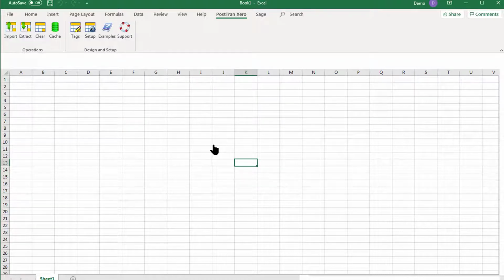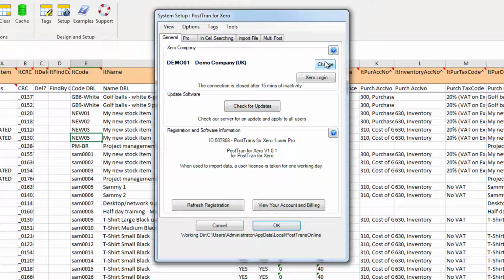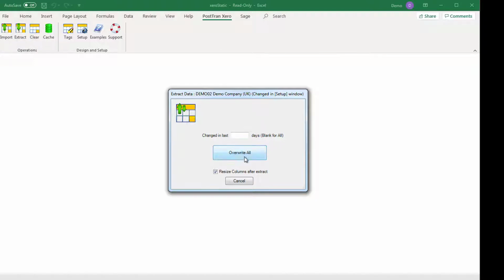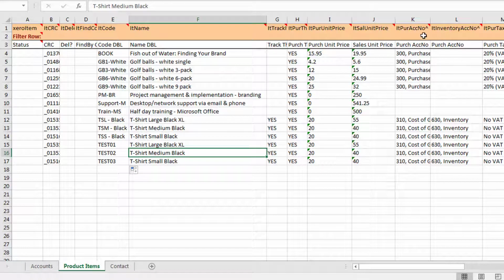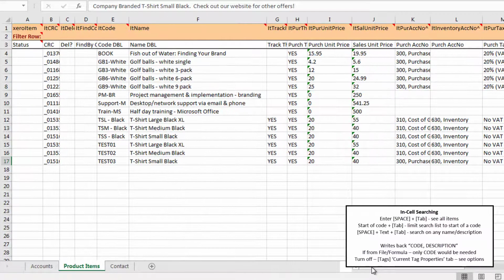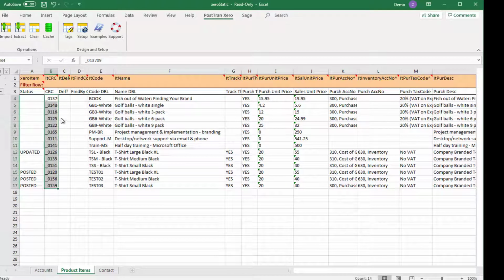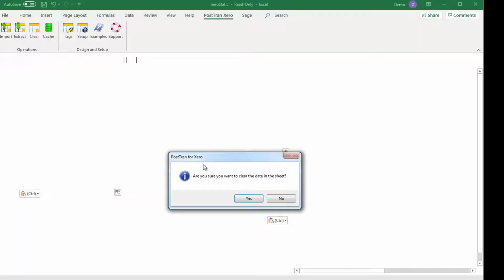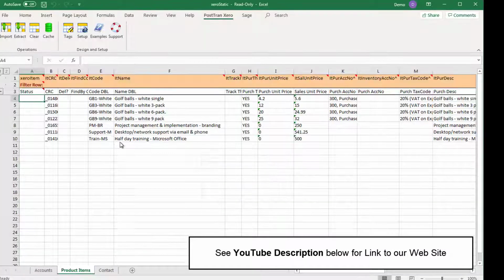PostTrans for Xero Extract/Amend/Import Product items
Demonstrates how to Extract/Amend/Import Xero Product items

0:00     Intro
0:16     Open Template from Examples
1:50     Company Selection
1:30     Template Structure
1:40     Tags
2:00     Extracting Xero Data
2:10     Edit data and add a new Contact
3:50     In-Cell Searching
4:10     Import new and changed records
4:40     DBL - Double click to view in Xero
5:00     How PostTrans detects changes in the sheet
6:00     Clear data out of the sheet
6:10     Extract single record
6:35     Extract list of records